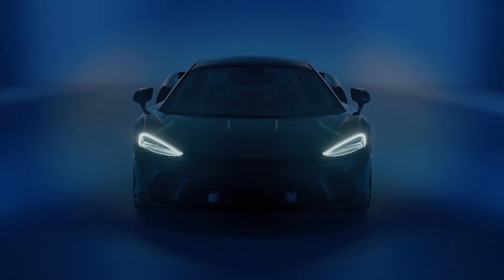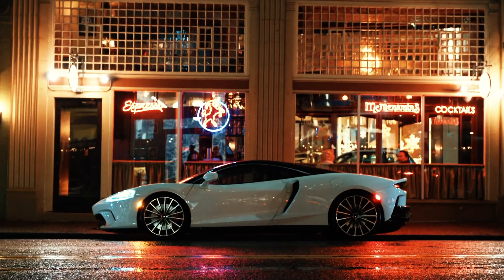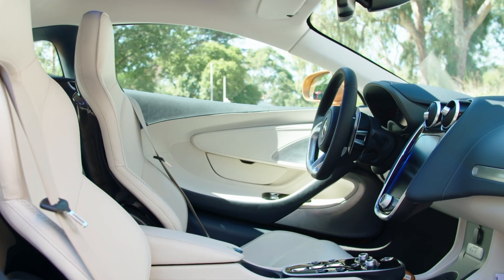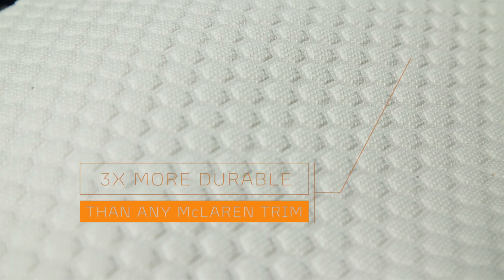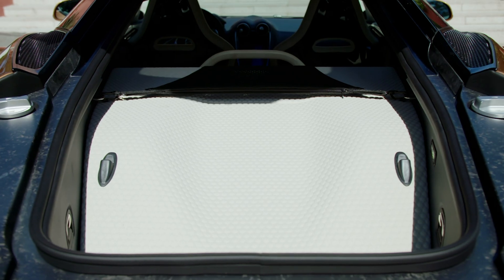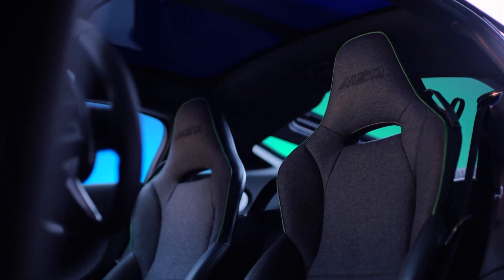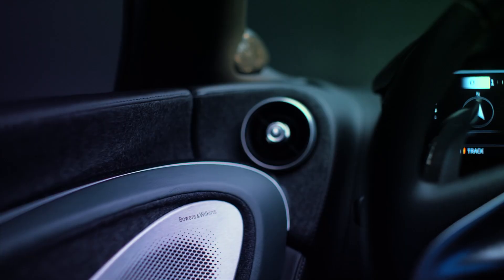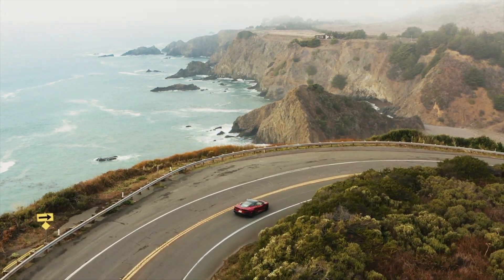McLaren Tech Club - Episode 6 - How does McLaren use pioneering, space-age materials in the New GT?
Stunning to look at. Pleasing to the touch. And chosen to push the boundaries of automotive interior design. Every material inside the new GT is defined by this approach.

For example, take the cutting-edge SuperFabric®. An innovative new material which is infused with a layer of tiny armoured guard plates to offer enhanced performance against scratches, tears and stains.

Join Senior Colour & Materials Designer, Jo Lewis as she describes how this lightweight, functional yet beautiful new material is used in the GT as an automotive world first.

You can also follow McLaren Automotive on Facebook, Twitter and Instagram and use McLarenTechClub to join the conversation.